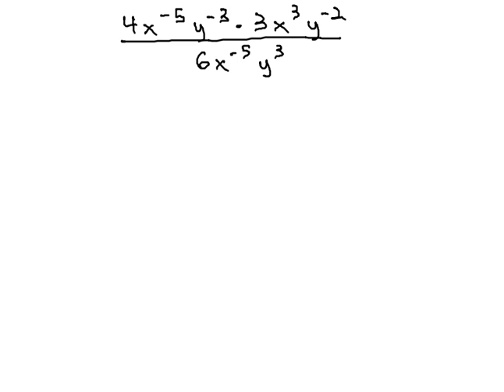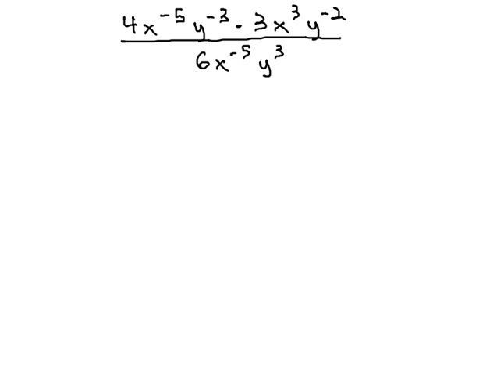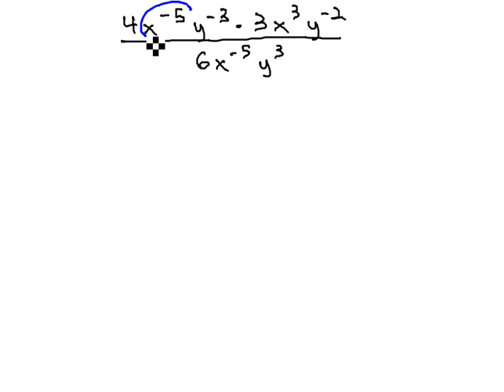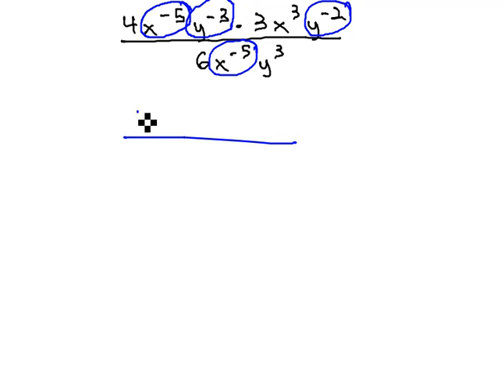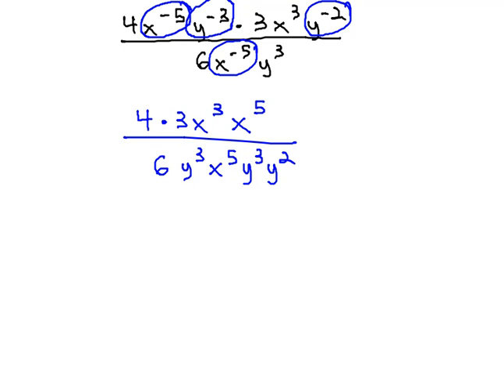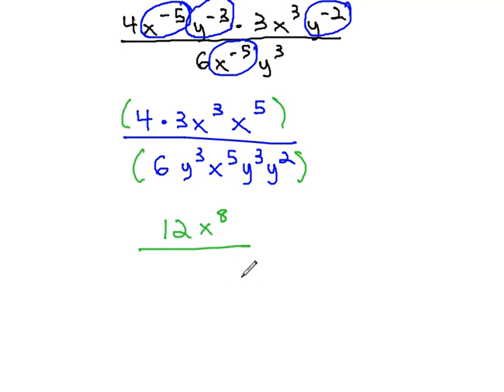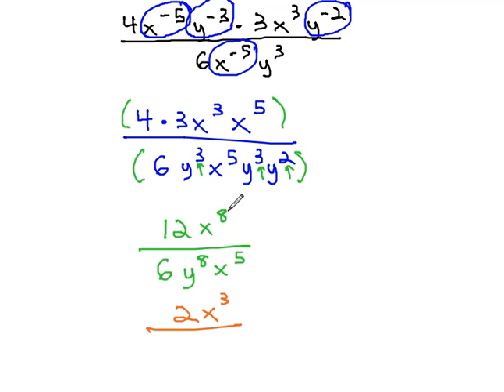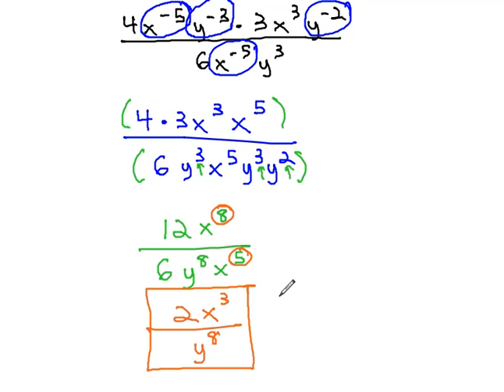Negative Exponent Properties - Product/Quotient Rules